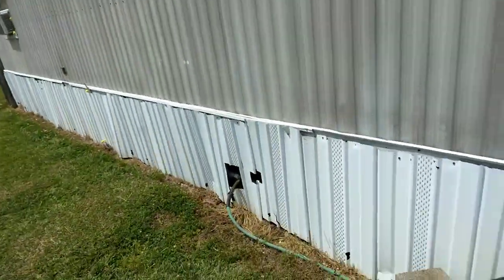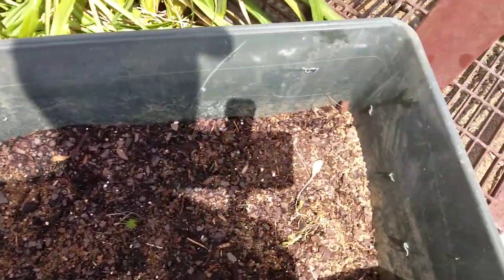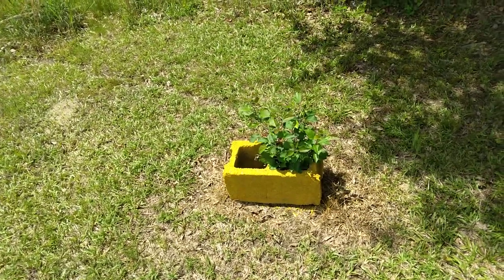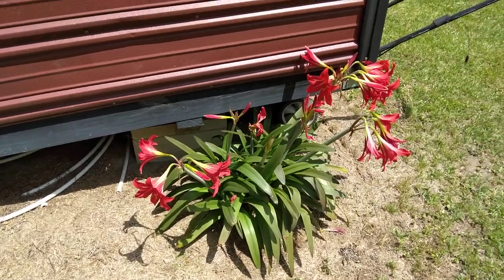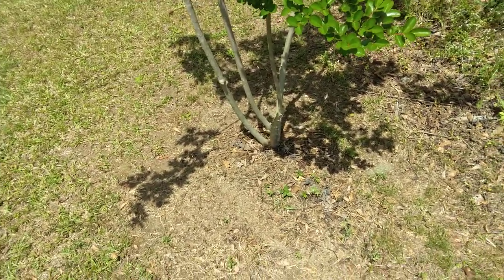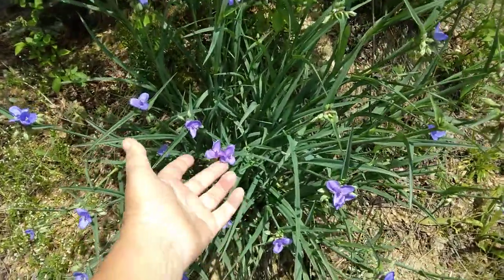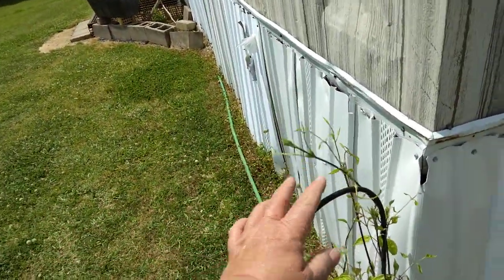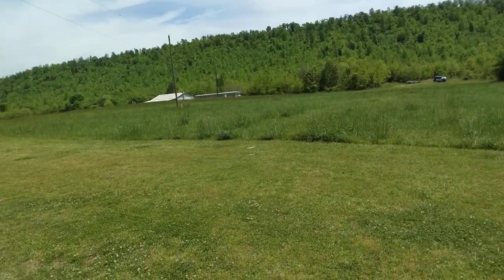Tooling around the yard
a yard tour for my subs